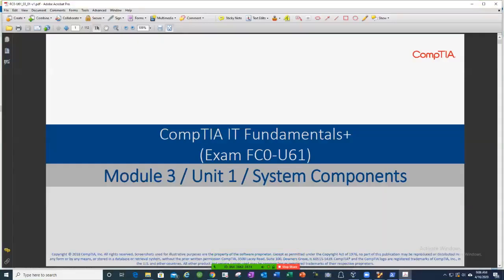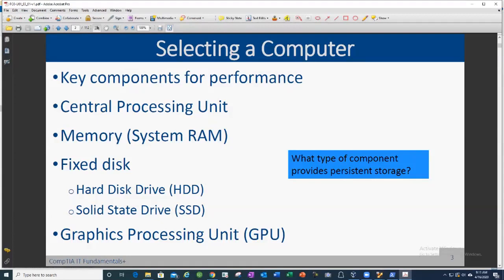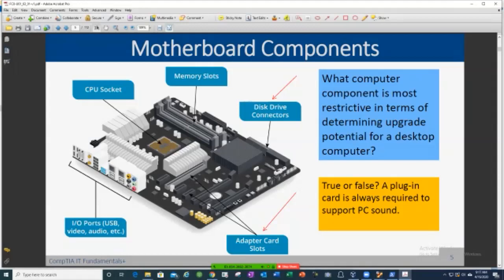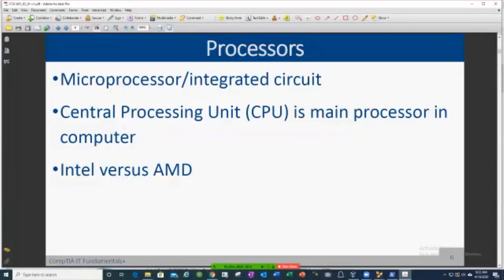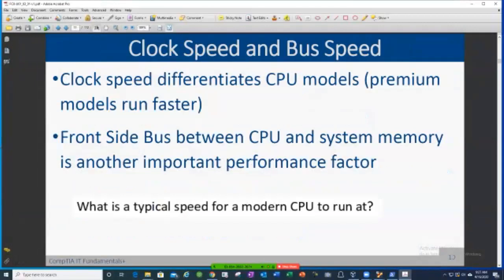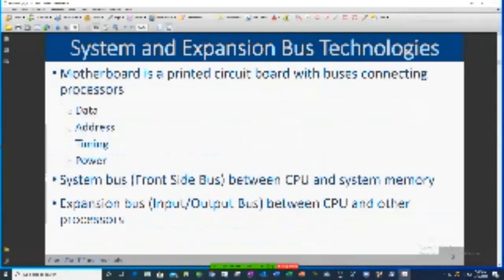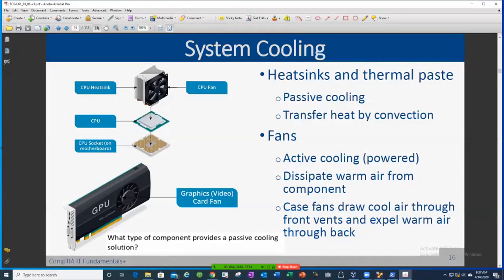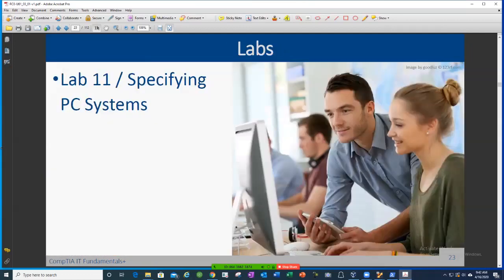ITF: Module 3 Unit 1 System Components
Prepare to pass the ITF+ Certification Exam